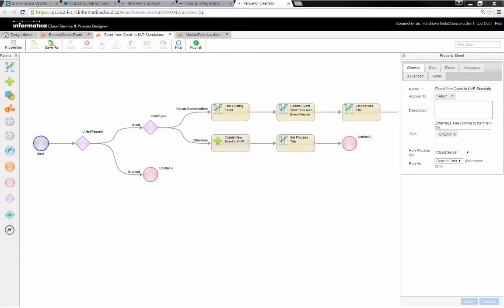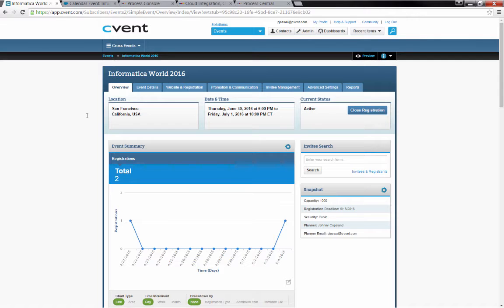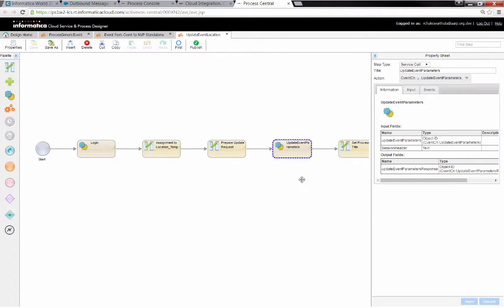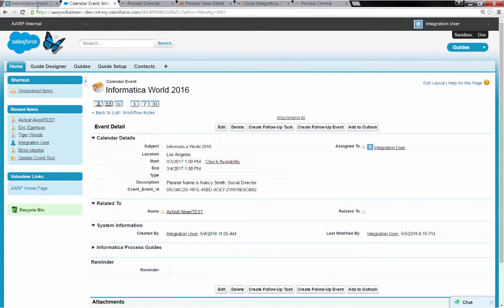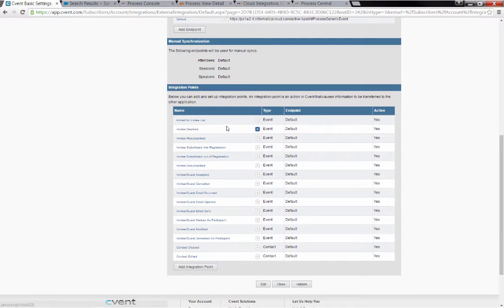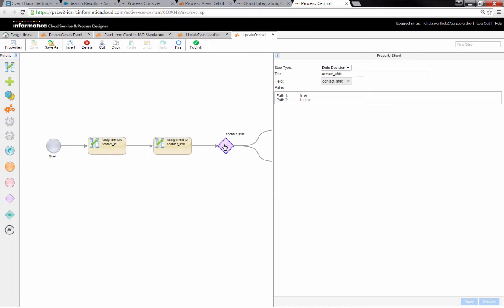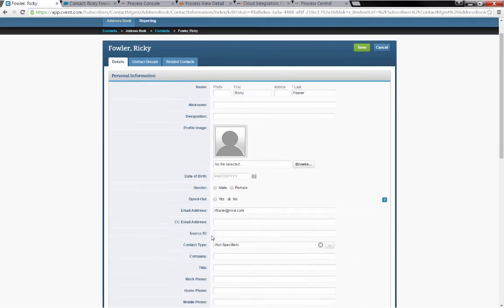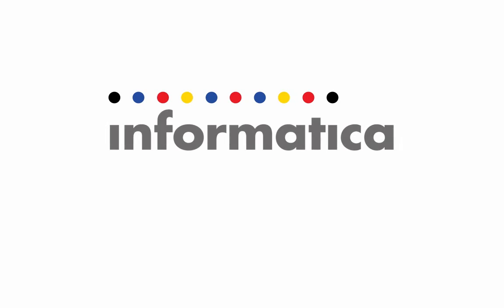Informatica Cloud Application Integration Cvent Demonstration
In this video Eric Egertson demonstrates how to integrate Salesforce CRM and Cvent Event Management systems in real time using Informatica Cloud Application Integration.